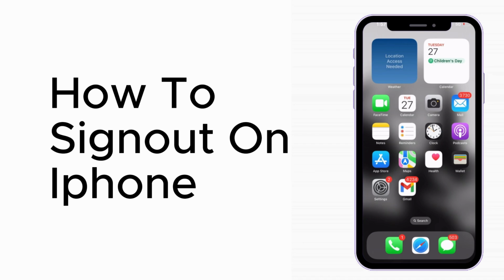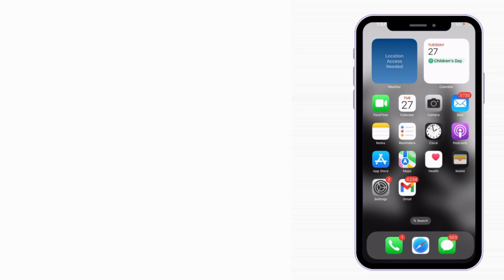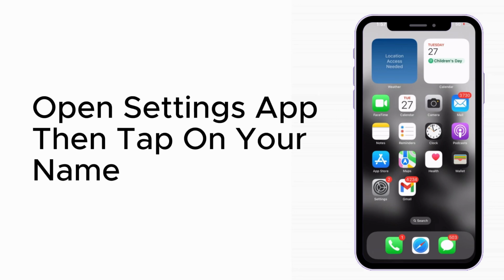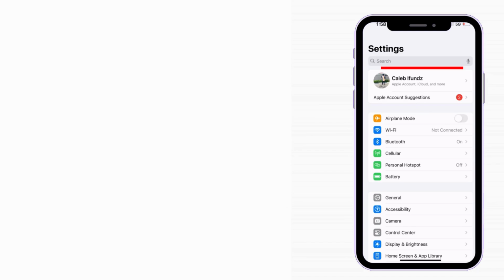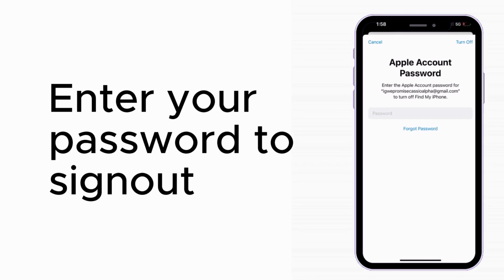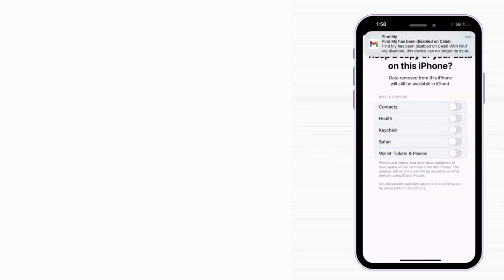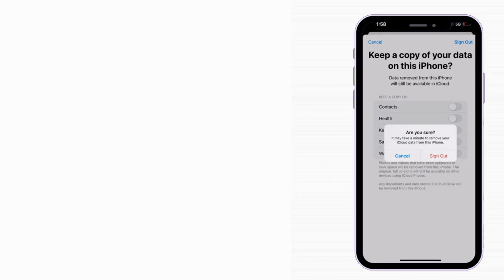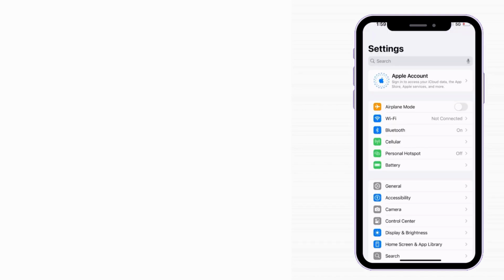How to Sign Out of iCloud on iPhone (iOS 17/18) – Easy Step-by-Step Guide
In this video, I’ll walk you through how to sign out of iCloud on your iPhone using the latest steps for iOS 17 and iOS 18 (2025 update).

Signing out of iCloud is essential when you’re selling your iPhone, troubleshooting iCloud issues, or switching Apple IDs.

This step-by-step guide will help you avoid problems with Find My iPhone, iCloud backups, and Apple ID lockouts.

🔐 What You’ll Learn:
How to go to Apple ID settings
How to turn off Find My iPhone
How to remove iCloud safely
What happens after signing out

✅ Compatible with: iOS 17 / iOS 18 / iPhone XR, 11, 12, 13, 14, 15

how to sign out of iCloud on iPhone
sign out of iCloud iOS 18
iPhone iCloud account logout
iCloud sign out settings iPhone
remove Apple ID from iPhone
iCloud logout 2025
how to remove iCloud account
turn off iCloud on iPhone
sign out of Apple ID iPhone
iCloud settings iOS 18